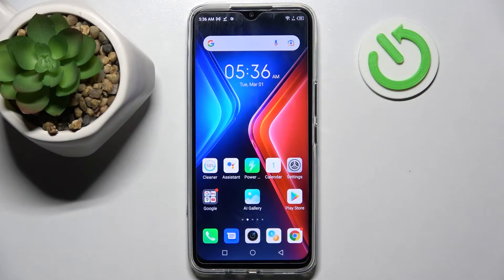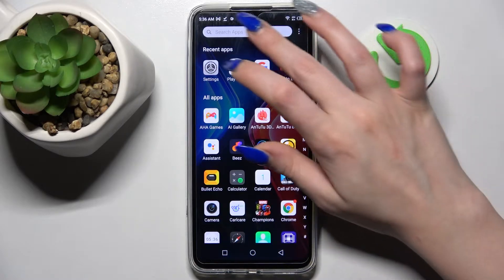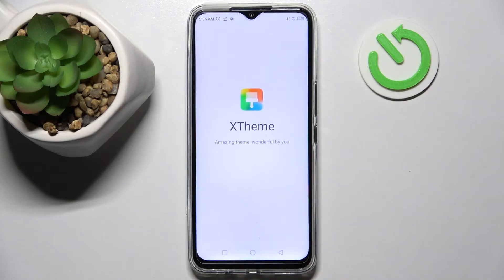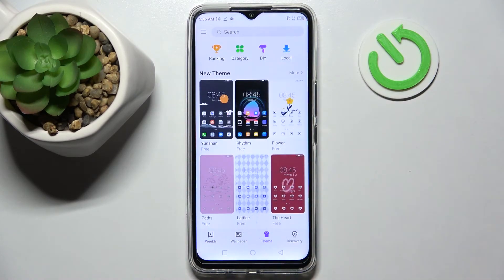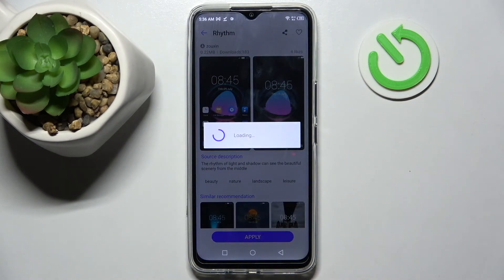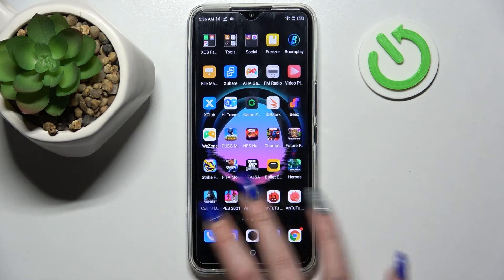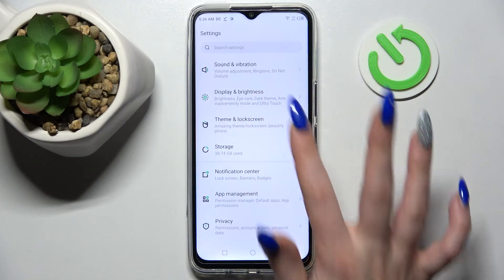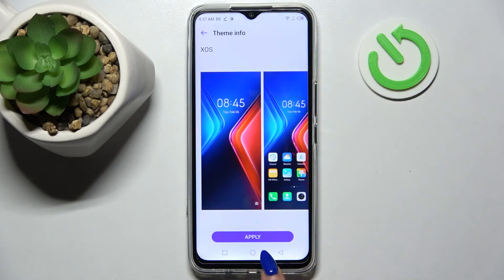How to Change Device Theme on INFINIX HOT 11 - Apply New Theme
To learn more tutorials about INFINIX HOT 11:
Hello, everyone! Are you interested in how to Change the Device Theme on the INFINIX HOT 11? If you are, then you need to open and watch this short video tutorial to the end. In today's video, our expert is going to teach you how to Change the Device Theme on the INFINIX HOT 11. Follow all the instructions step-by-step described by our specialist and Set Up the Device Theme on your INFINIX HOT 11 successfully in just a couple of simple moves. If you still have any questions, ask them in a comment, and we will be happy to answer them. Visit our YouTube Channel to discover more video tutorials about your INFINIX HOT 11 and other devices. Thank you for staying with us and watching our videos!

How to Change Device Theme on INFINIX HOT 11?
How to Manage Device Theme on INFINIX HOT 11?
How to Set Up Device Theme on INFINIX HOT 11?